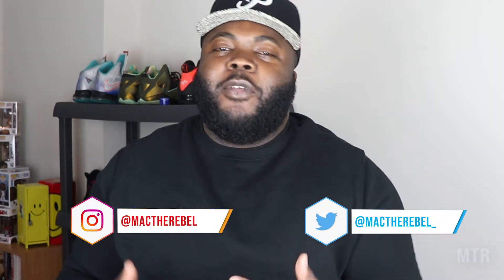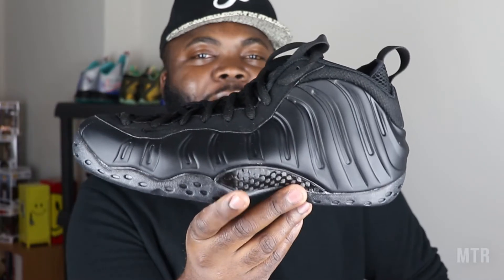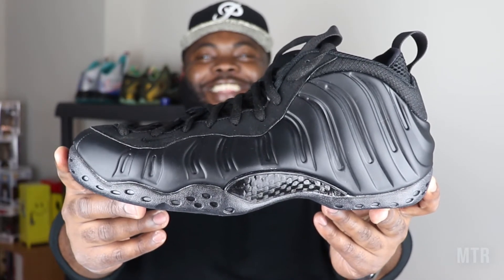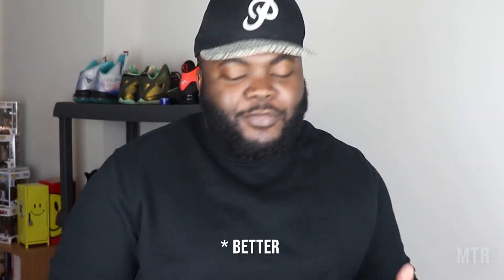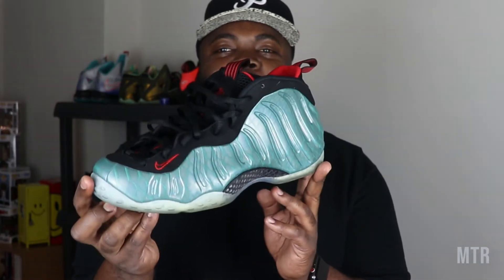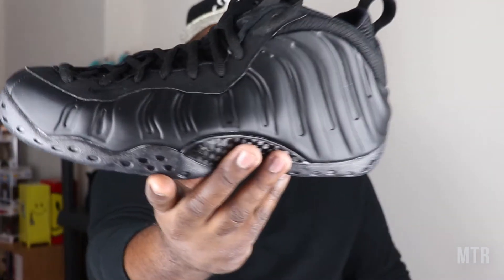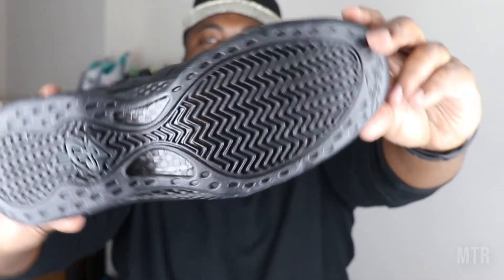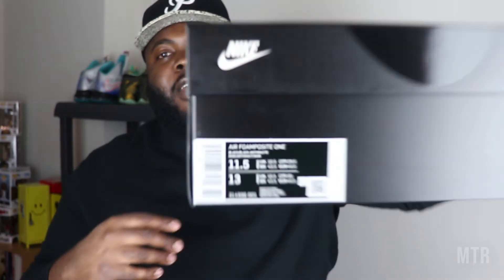THE NIKE AIR FOAMPOSITE ONE ANTHRACITE! A FOAMPOSITE COMEBACK? REVIEW TIME!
RebelGang! It's time for another review. This time we're talking about the Nike Air Foamposite One Anthracite. I know some people aren't the biggest Foamposite fans, but, there's something about them that I just love. Check out the reveiw and let's start a discussion in the comments.

It really helps the channel grow. Love you guys!